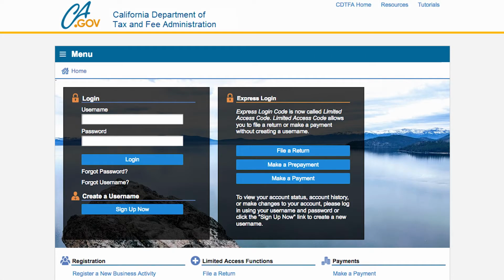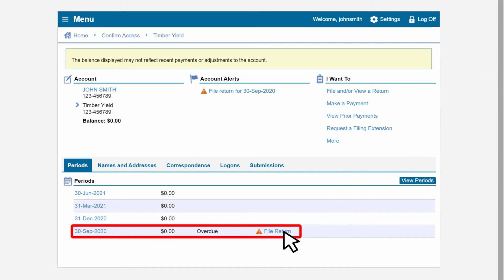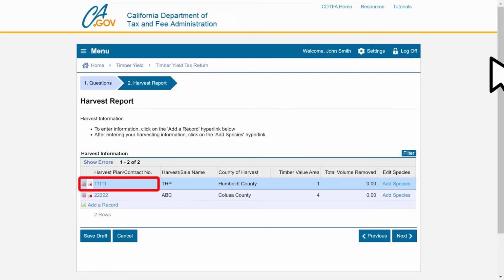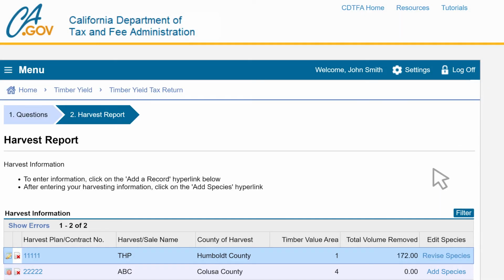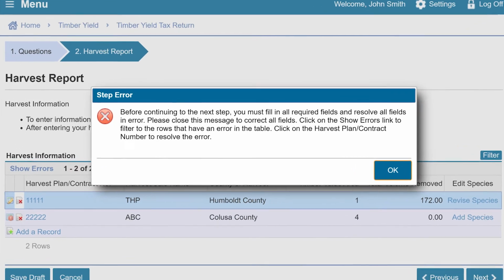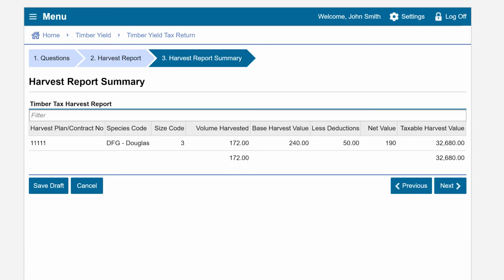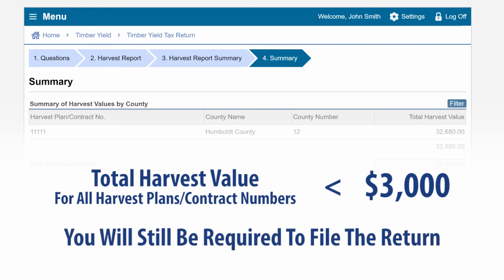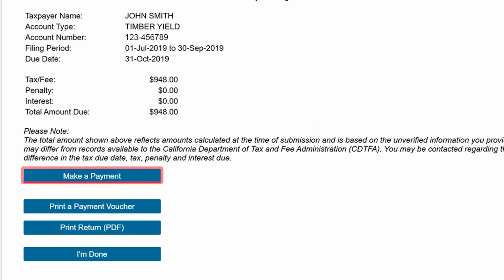How to File a Timber Yield Tax Return and Harvest Report